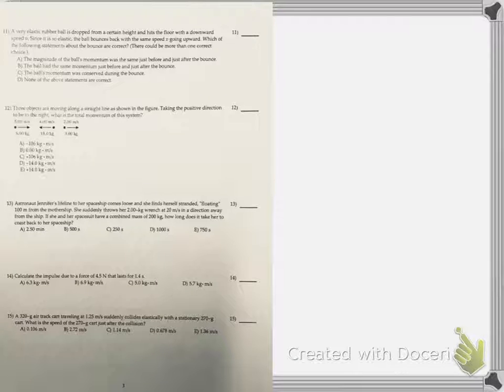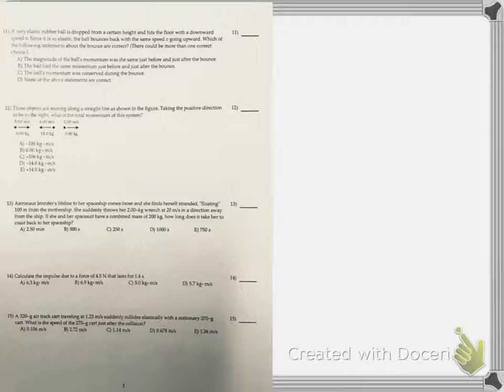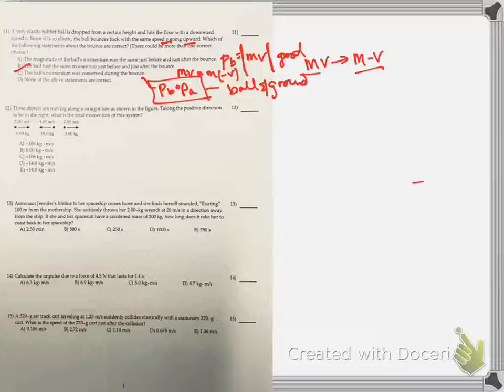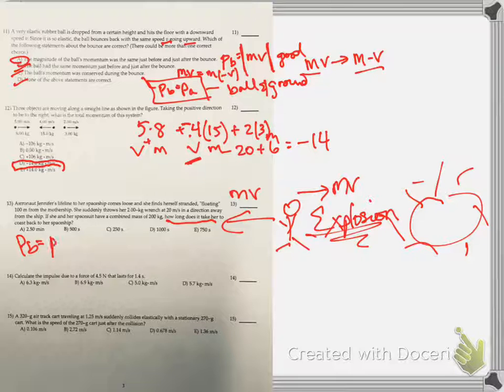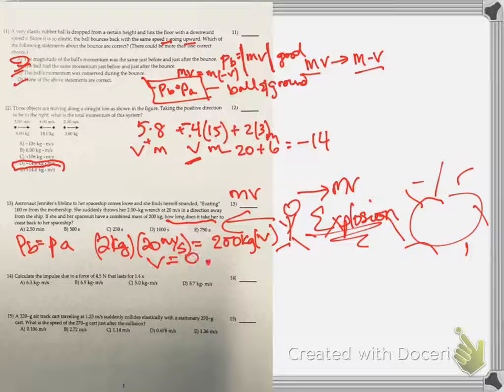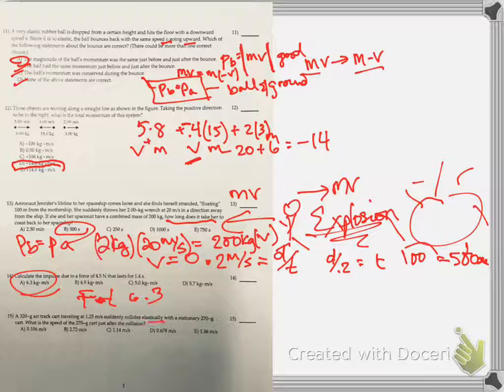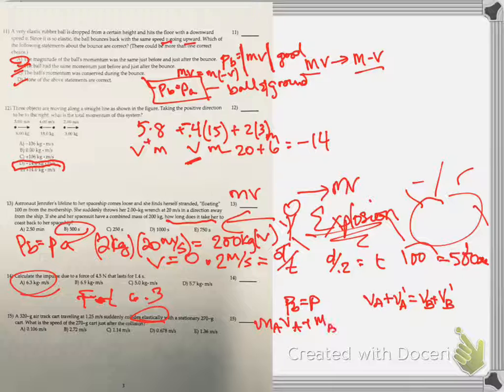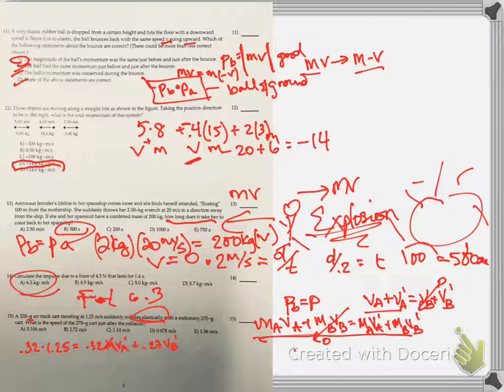momentum pre test solutions p3